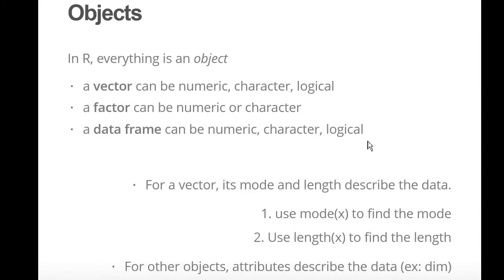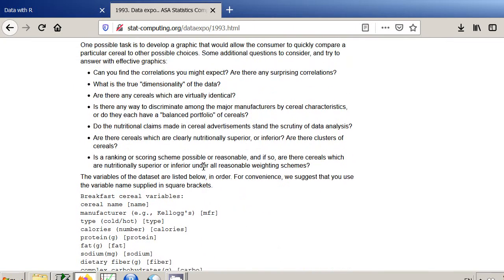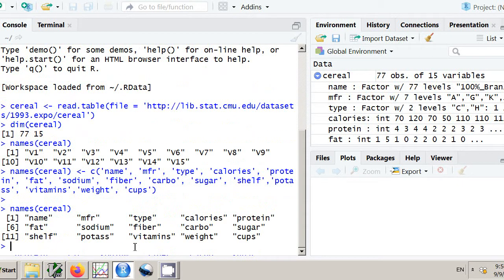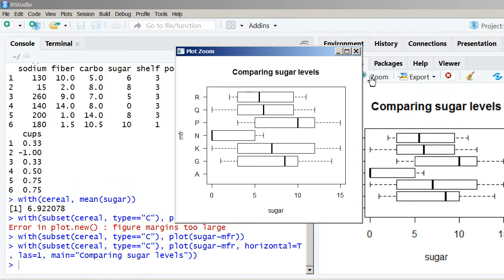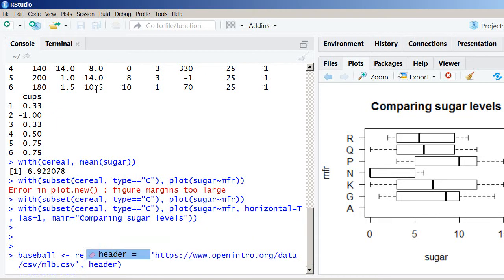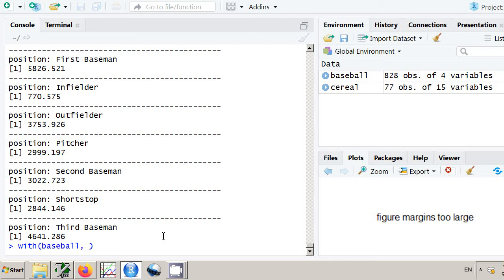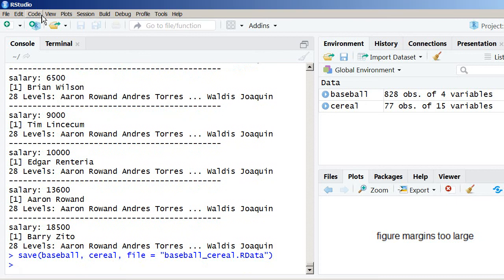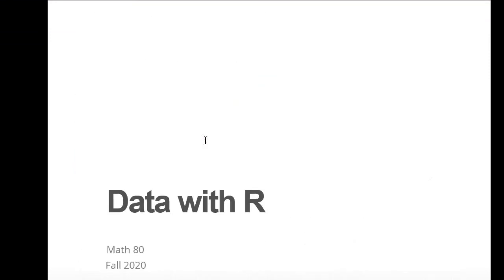Data with RStudio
Objects - Reading data from file - Writing data to file